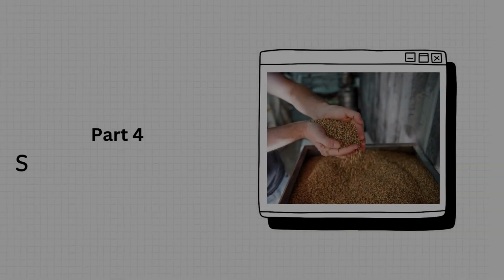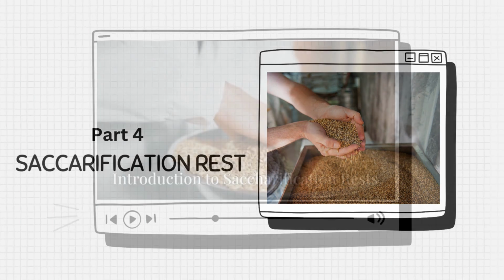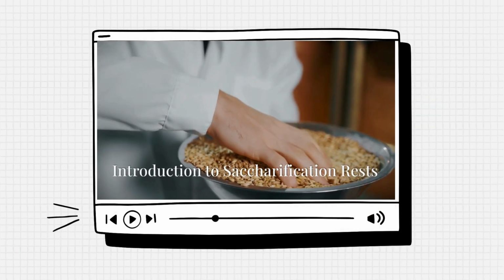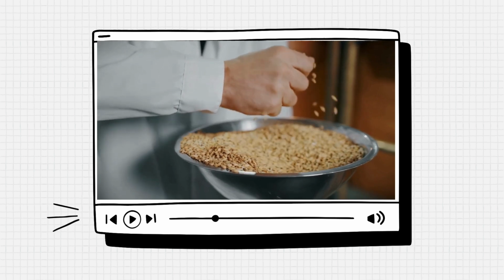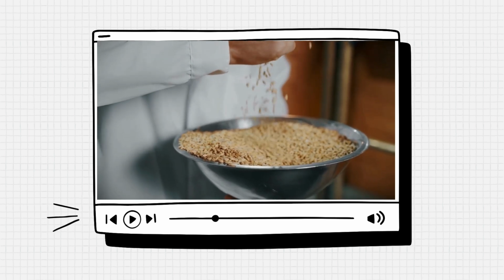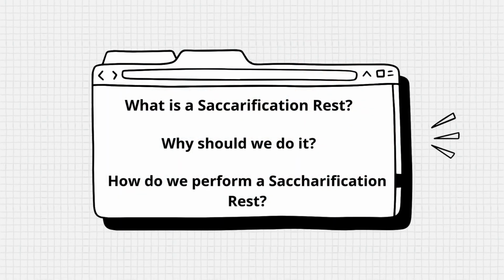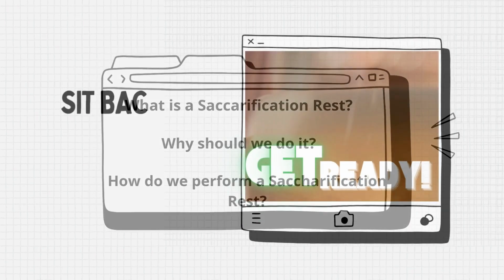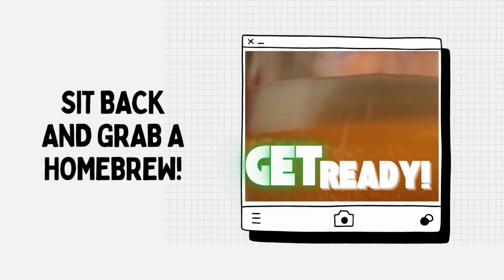Saccharification Rest: Mastering Step Mash All Grain Brewing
In part 4 we cover the Saccharification process, an essential part in any brew day to help maximize efficiency and convert complex sugars into more fermentable ones.

Check us out on Facebook at 'Let's Brew Beer' we're friendly and we don't bite...much!

Grab your FREE copy of 'The Complete Beer Fault Guide' when you subscribe to our webpage and follow the links if you're a homebrewing beginner to download courses and books from the experts.

have your own Homebrewing or Craft Beer webpage, blog or YouTube channel? Trying to it off the ground with engaging videos or articles? Click one of the links below and let's get started!